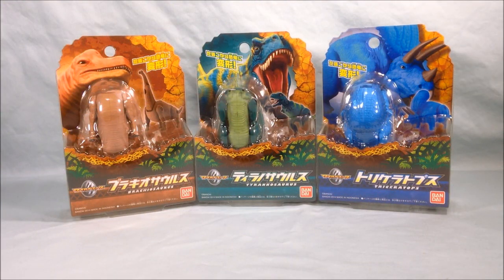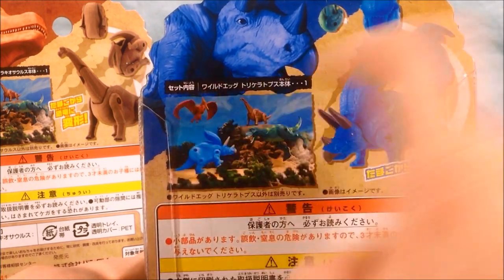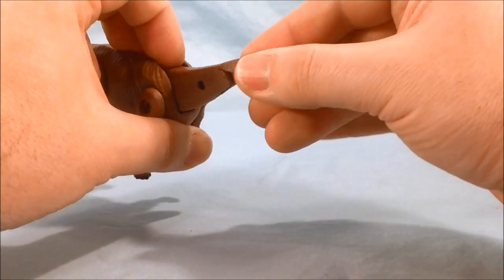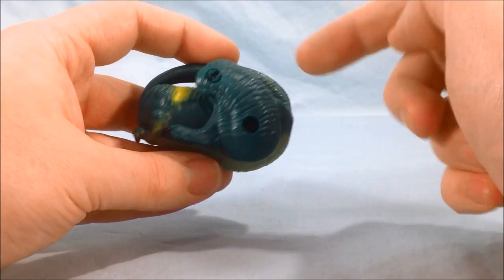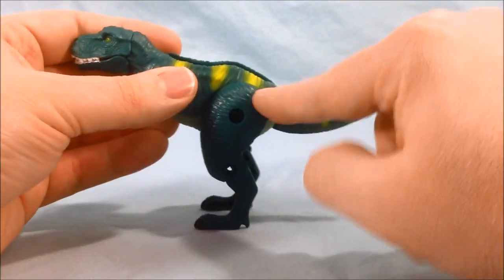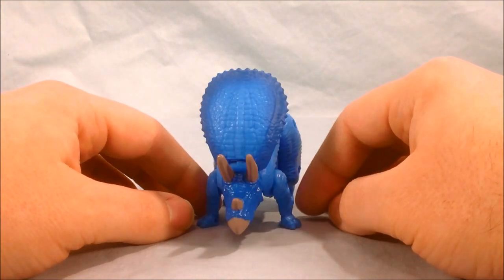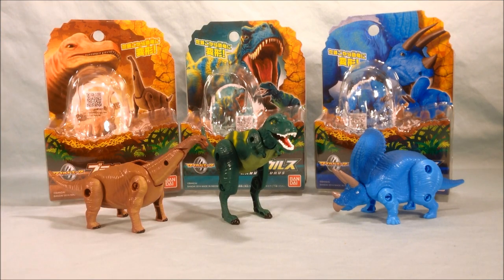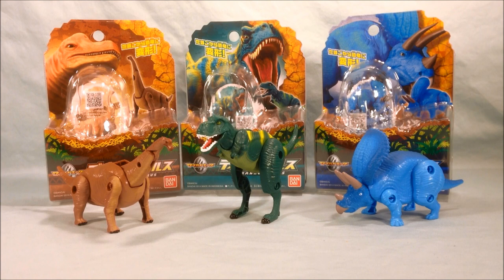Wild Eggs Brachiosaurus, Tyrannosaurus and Triceratops Review